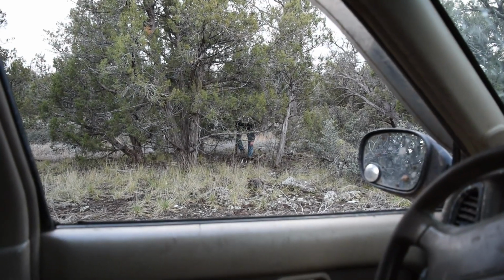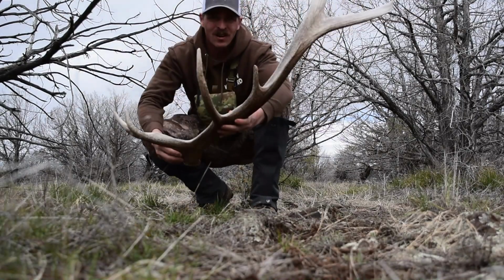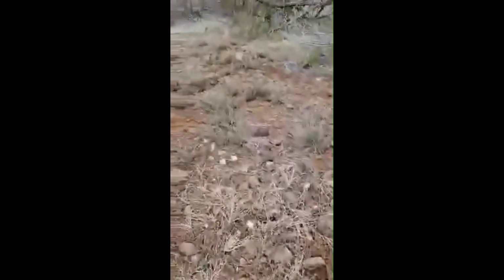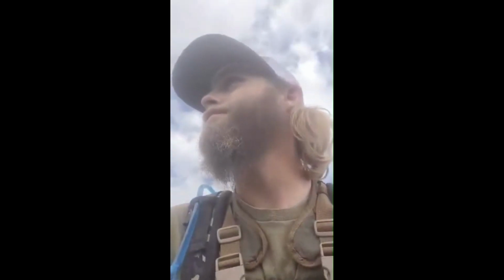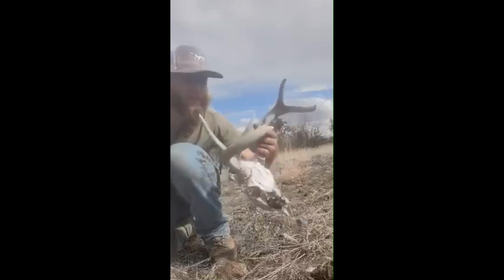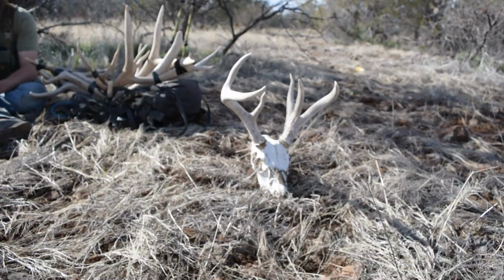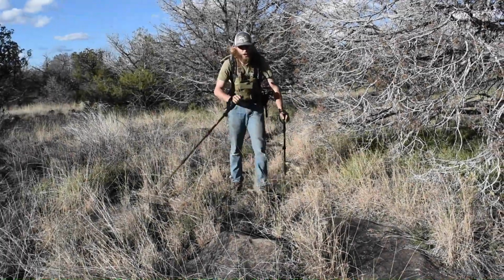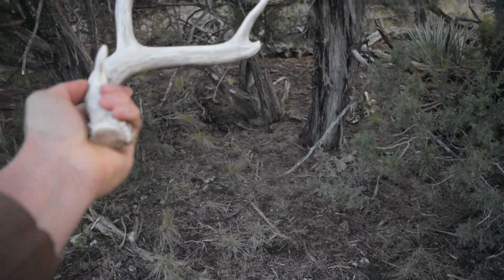FREAK COUES HEAD AND MORE ELK SHEDS!!!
Once again, we got into some more elk sheds and a couple deer sheds! Spent the day walking some super cool country and doing a little scouting for the upcoming shed season. Browns will be hitting the ground soon and we're all excited about what we have been seeing out there!